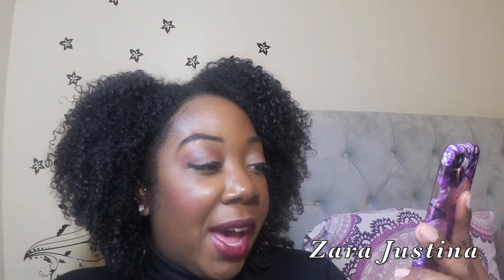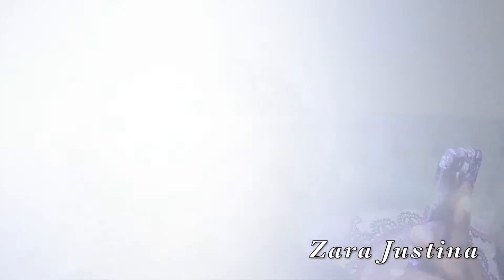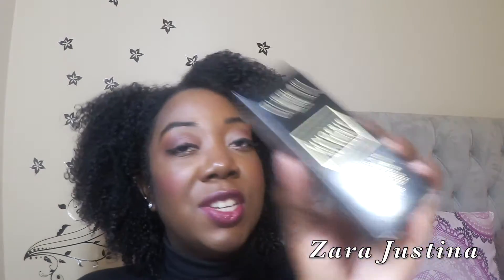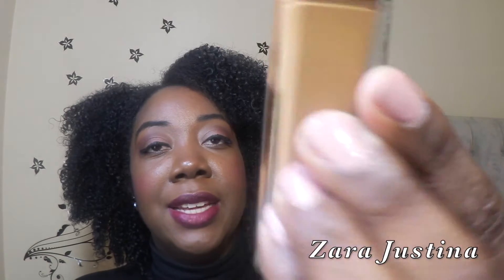Guerlain Lingerie De Peau Foundation Review